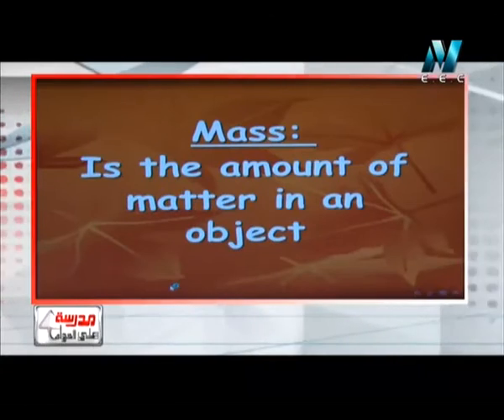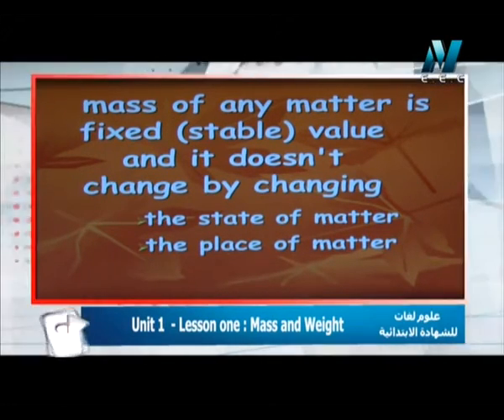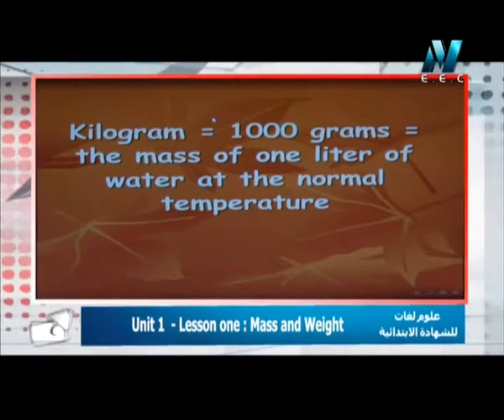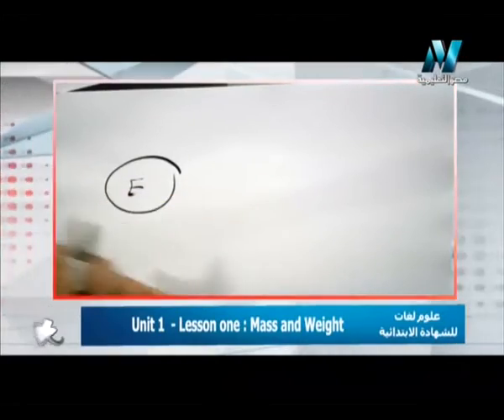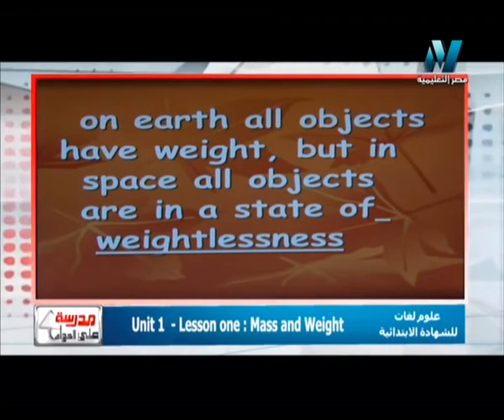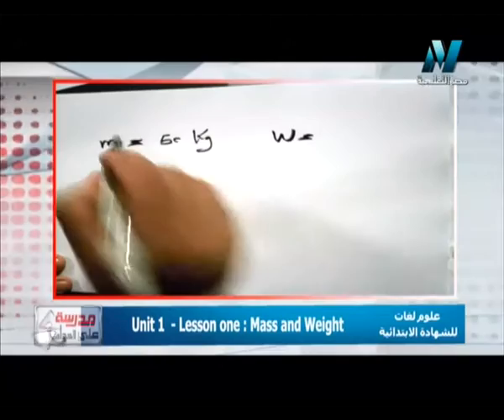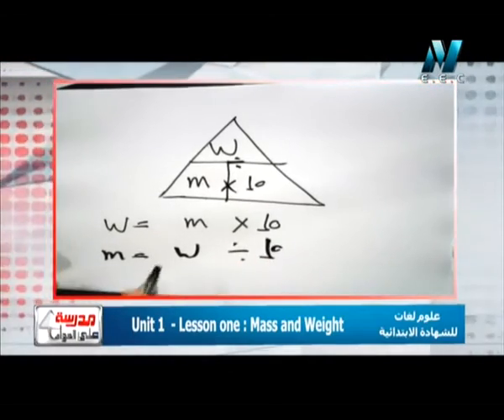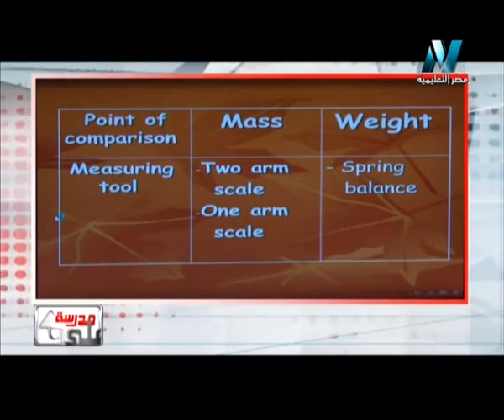22 09 2015 علوم لغات 6 إبتدائي حلقة 1